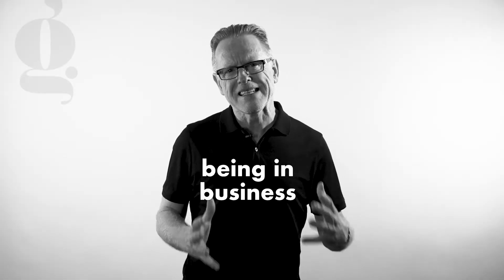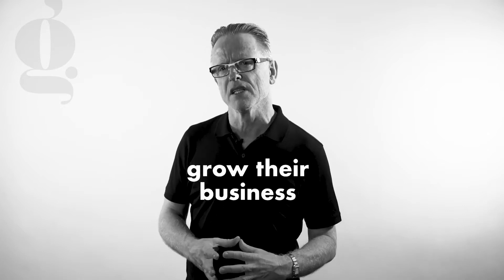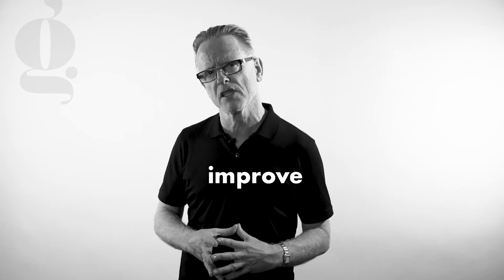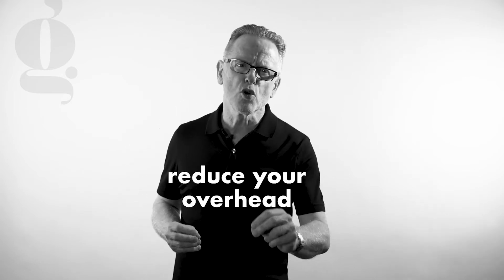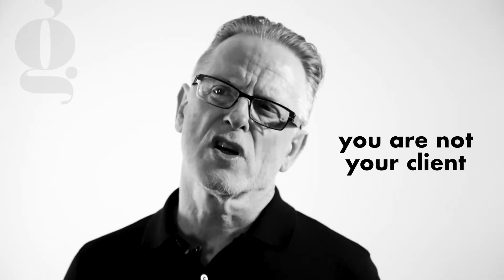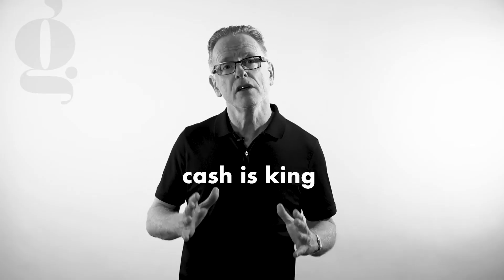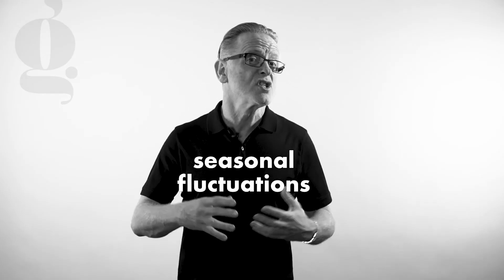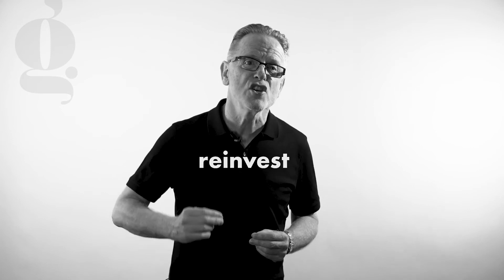Seven Steps to Stay on Top of the Salon Industry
Being in business isn’t easy, it can be fraught with challenges. So as owners and managers it’s important to always be looking at ways to stay on top.
You need to be proactively planning to ensure your business continues to grow.

Every salon owner should always be asking themselves what they are actively doing to grow their business. The people who do that, the people who take the opportunity to constantly be improving and refining their systems and business processes will continue to go from strength to strength.

So where do you start? Here’s 7 key steps to help you stay on top.

At number 1

Be flexible
Your business plan needs to be flexible, and be able to change with the times. You need to step back and review your business goals, your staffing numbers, your training needs and budgets. You need to focus on the opportunities and not just the problems.

At number 2, is the importance of always…

Looking for ways to improve your productivity
Look at all the ways you and your team spend their time. Finding one big way to improve productivity by 10% is difficult, but by looking at lots of small changes in many areas of your business you can often achieve significant efficiency improvements.

If you can involve your team in looking for ways to increase productivity you are more likely to get their buy in and cooperation.

Step number 3 is…

Cut the fat
It’s always prudent to keep overheads under control. So what can you do to reduce your overheads? This can apply to your people, too. It’s not always easy for small businesses to get rid of people, but in business your team need to perform.
As difficult as it can be to do, there are times that for a range of reasons you have to get rid of people to protect the business and the remaining jobs that it creates.

At number 4 it’s

Offer more and do it better.
You are not the client, so it’s essential that you understand what your client’s real needs are and what your competitors offer? You may need to offer more than the competition to win the clients over.

That doesn’t mean charging less, it means offering more value and doing it better. I don’t just mean doing the haircut or colour better, I mean making sure the entire client experience is better from beginning to end.

Step number 5 is understanding that

Cash is king
One of the main advantages that the salon business model has is cash flow. Meaning that the client comes in and has a cut or colour and they pay for it straight away.

Good cash flow is essential especially in tough times, so make sure you know exactly what it costs to run your business every week. Use a cashflow budget to plan ahead and identify in advance where the cashflow risks are.

For example seasonal fluctuations or staff holidays where the revenue you produce each week may be less, but your costs of running the business will in all likely-hood stay the same.

At number 6 it’s important that you…

Make everything earn its keep
How much cash is tied up in inventory? Many salons carry items that are not moving. That’s cash that you can free up for your business, so focus on being efficient with your ordering systems, you never want to run out of a product but you don’t want to have excessive amounts of stock on the shelf that aren’t moving.

And finally at number 7 it’s important that you…

Re-invest into the business
The ultimate aim is not to survive but to grow and for that to happen you need to be constantly re-investing in your training and marketing activities.

🎙LISTEN, LEARN, & GROW BY CHECKING OUT OUR PODCAST

The Grow My Salon Business podcast with Antony Whitaker is the best place online to listen to insightful conversations with hairdressing industry thought leaders. Listen in as they share up-to-date, provocative, and inspiring ideas to help you grow your salon business.

The best way to keep up with Grow My Salon Business online?